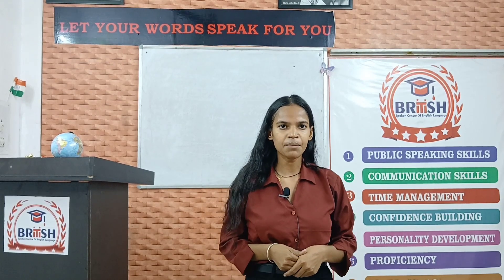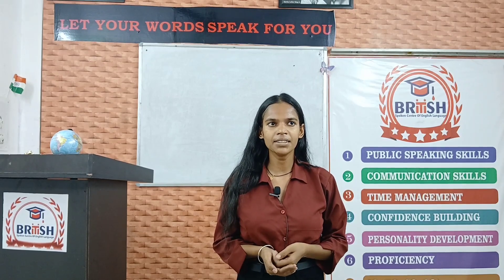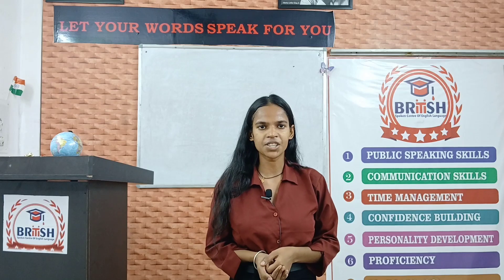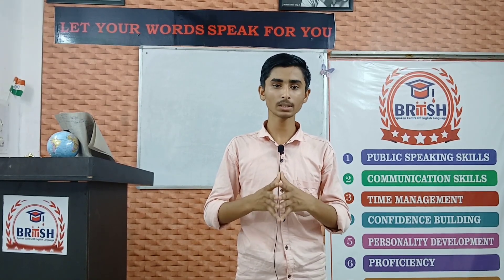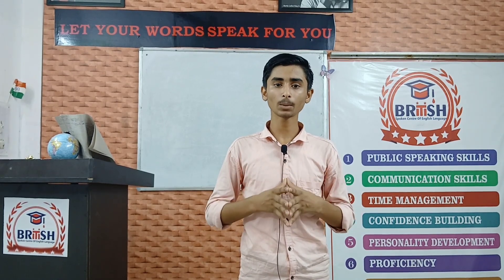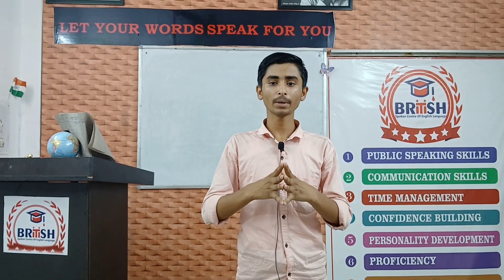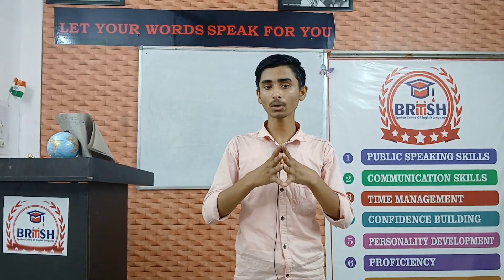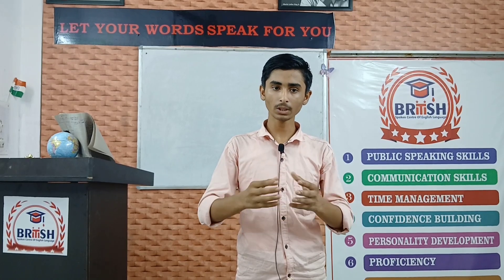SPEECH ON EDUCATION & TRANSPORTATION (English With British Wallah)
👉🏿Join us to be a Great  Public Speaker.
👉🏿Join us to learn Basics
👉🏿Join us to develop personality.
👉🏿Join us to improve
👉🏿Join us to improve pronunciation.
👉🏿Join us to be proficient.
👉🏿Join us to crack an interview.
👉🏿Join us to build Great confidence in you

Public speaking

BRITISH

📍 Ambika arcade, IT Chauraha Near IT College and Lucknow University, Lucknow 226020/